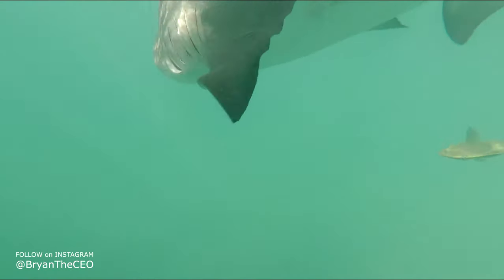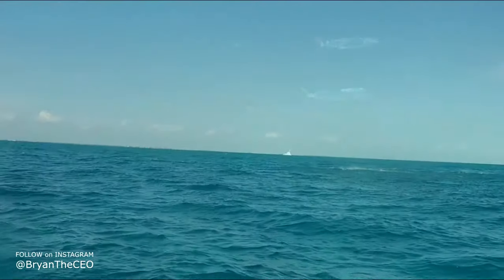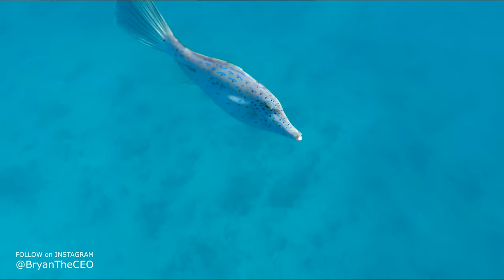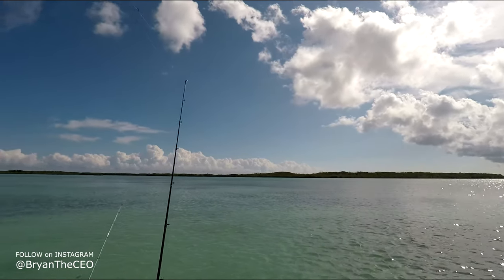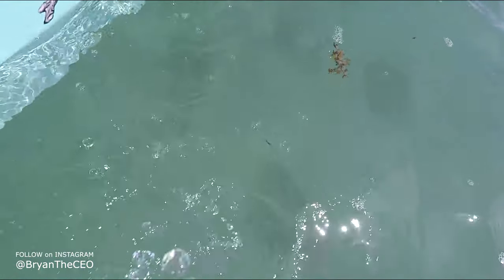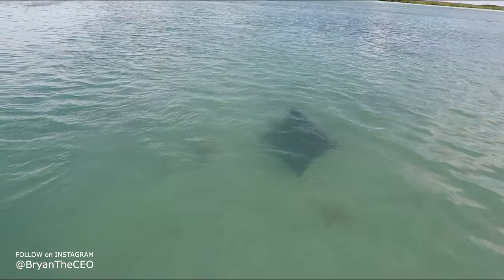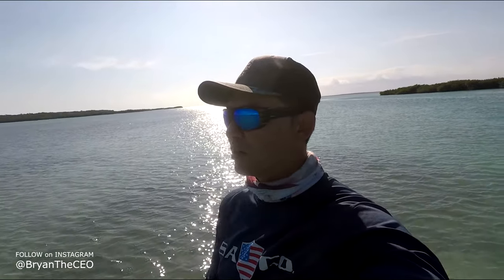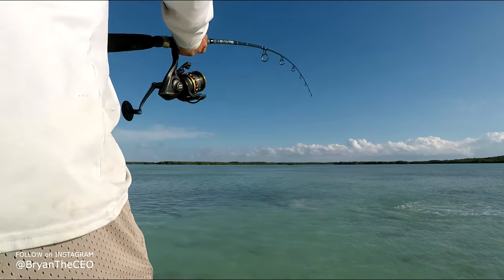Catching Big Lemon Sharks Fishing Fun!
Today I went fishing for sharks with Island Life Fishing (Link Below) and we ended up landing several lemon sharks! Gotta love this Miami winter fishing weather!
Snap: thehooksetlife